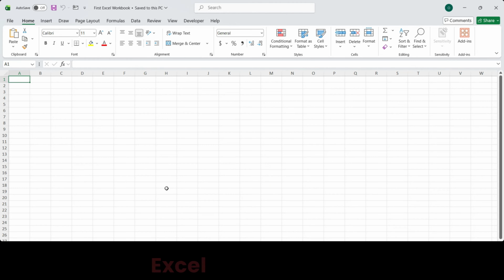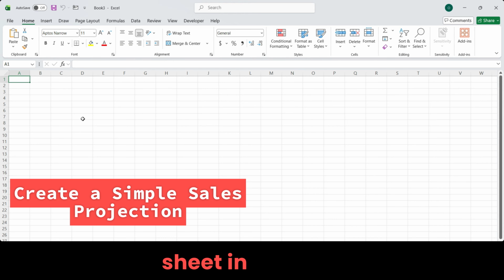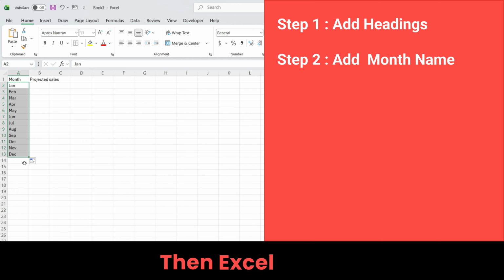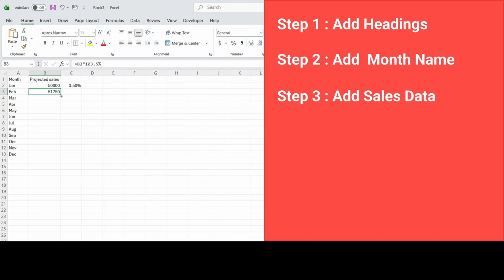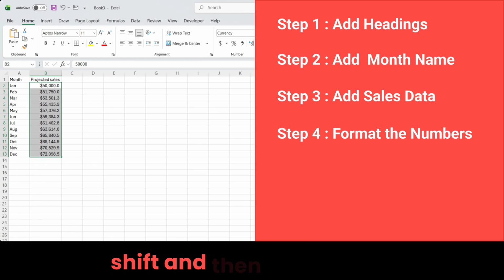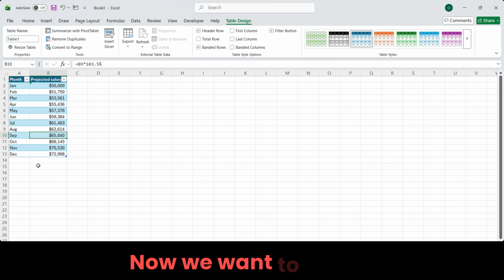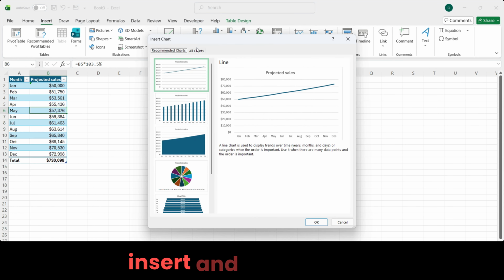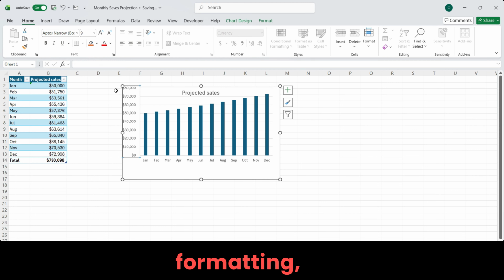Excel Skills That Got Me a Data Analyst Job Part 2 ( From Basic To Advanced )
📊 Excel Skills for Beginners & Data Analysts | Creating Your First Workbook (Practical Session)

In this Excel tutorial, you will practically create your first Excel workbook from scratch and learn how to enter data, apply formulas, format worksheets, and create charts.

This session is designed for beginners and aspiring data analysts to build strong Excel foundations using hands-on practice, not theory.

We follow the 80/20 Excel rule — focusing on the most important Excel features that are used daily in real-world jobs.

✅ Creating Your First Excel Workbook

Opening Excel & creating a blank workbook

Structuring a worksheet properly

✅ Entering & Editing Data

Adding text, numbers, and headings

Using AutoFill for faster data entry

Editing and updating worksheet data

✅ Working with Formulas

Creating simple calculation formulas

Using percentage-based growth formulas

Understanding how formulas update automatically

✅ Formatting Options in Excel

Applying currency formatting

Adjusting decimal places

Making data clean and readable

✅ Using Excel Tables

Converting data into an Excel table

Changing table styles

Adding total rows automatically

✅ Creating Charts

Building charts from data

Understanding chart types

Making simple, professional visualizations

💡 Why This Excel Training Is Different

✔ Fully practical, hands-on explanation
✔ Beginner-friendly step-by-step approach
✔ Real-world Excel use cases
✔ Focus on job-ready Excel skills
✔ Strong foundation for data analysis

👉 Interview-relevant Excel concepts and practical questions will be covered throughout the series.

🎯 Who This Excel Tutorial Is For

Excel beginners

Students & freshers

Working professionals

Anyone starting Excel from scratch

📌 In This Tutorial (Episode Focus)

In this video, we practically create a complete Excel workbook, apply formatting, and build charts to visualize data — helping you understand Excel the right way from day one.

💬 Comment if you want practice files or interview questions

📞 Contact & Support

Our team will help you choose the right learning path based on your goals.